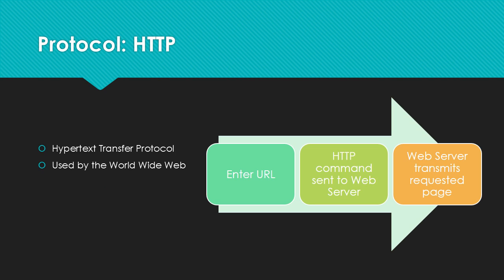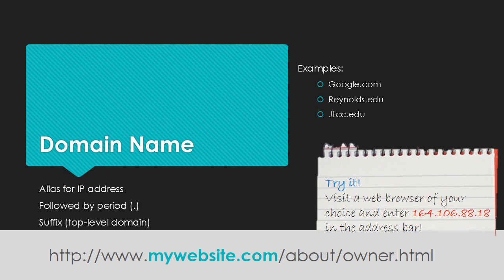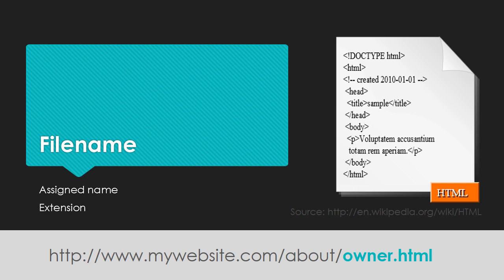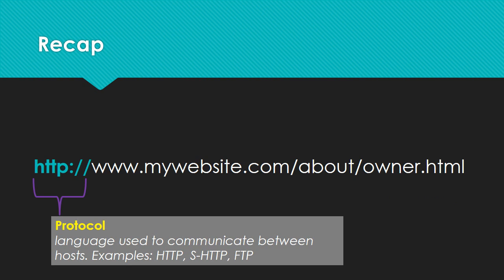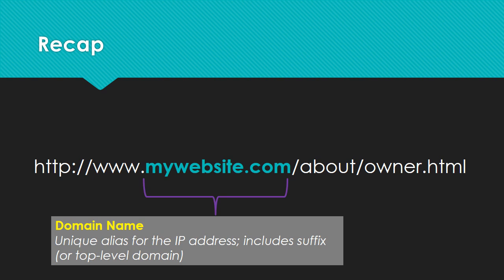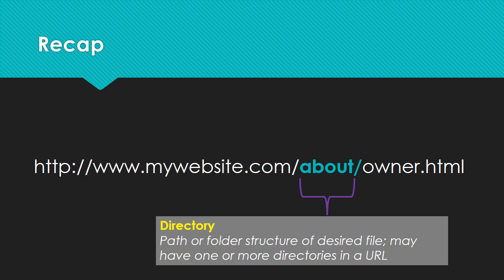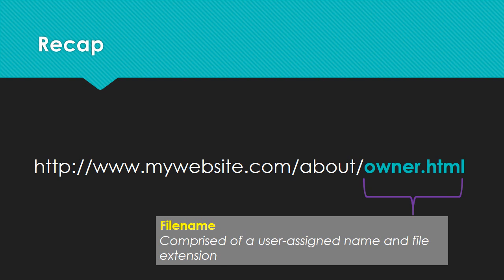What is a URL?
Each website has a unique address called the Uniform Resource Locator (or URL).  The URL points to specific information on the Internet.
According to Webopedia.com, "...it is the global address of documents and other resources on the World Wide Web."
Let's explore the components of a URL!